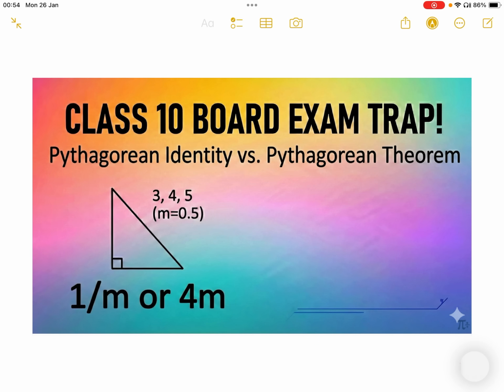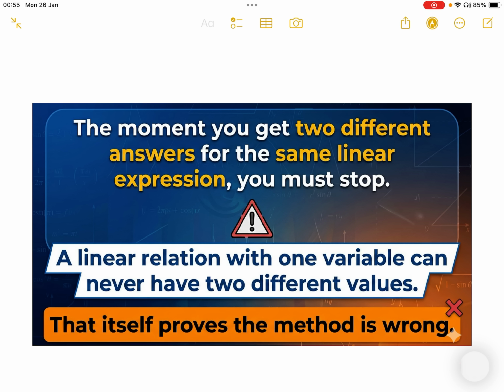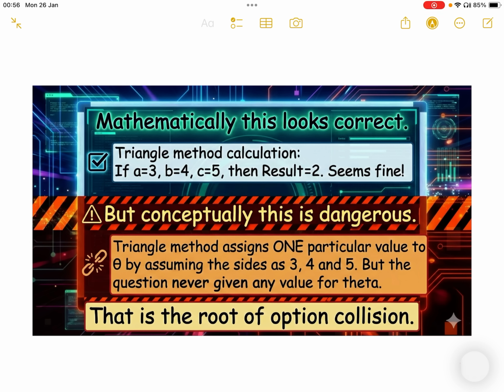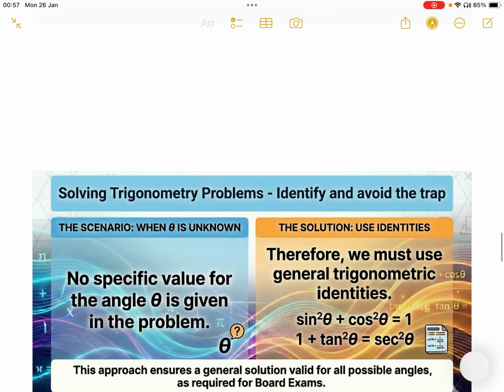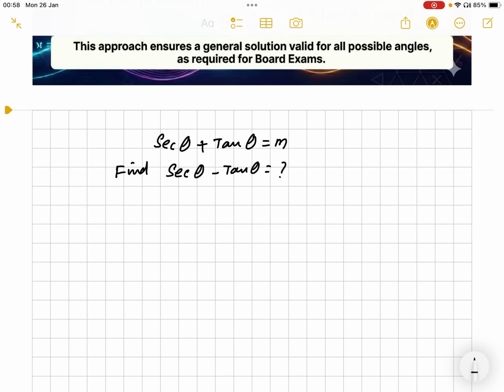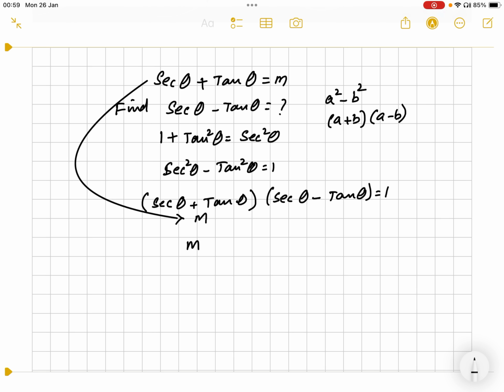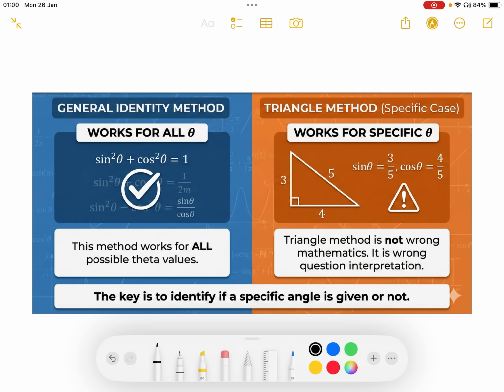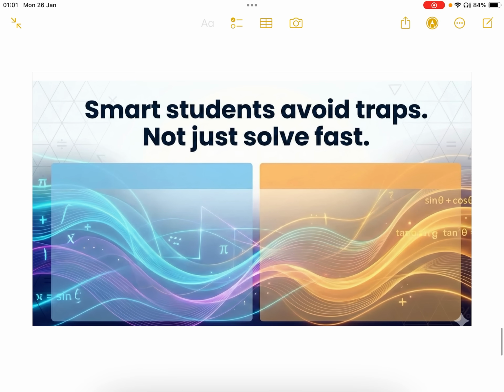STOP Memorizing Trigonometry! Identity vs Theorem (The Logic Explained)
🛑 STOP using the Triangle Method for every Trigonometry question! You might be losing marks without realizing it.
Many Class 10 students think Trigonometry is just "Perpendicular/Base".
But in Board Exams, using the Pythagorean Theorem blindly can lead to the wrong logic, even if you get the right answer by luck.
In this video, I expose the "Identity vs. Theorem" Trap and show you exactly why the Triangle Method fails for certain types of problems.
📌 What you will learn in this video:
✅ The Trap: Why Identity $\neq$ Theorem (and why it matters).
✅ The Mistake: How the Triangle method creates false assumptions about angles.
✅ The Solution: How to solve  problems correctly using identities.
✅ Visual Proof: A logical breakdown that beats rote memorization.
✅ Exam Strategy: How to present your answer to get full marks in CBSE/State Boards.
🚀 meaningful Timestamps:
0:00 - The "Triangle Method" Trap
1:30 - Identity vs. Theorem: The Difference
3:45 - Why $\sec \theta + \tan \theta$ breaks the Triangle rule
5:20 - The Correct "Identity" Method
6:50 - Final Exam Tip

Stop Using y=mx+c (Find Slope Instantly): [Paste Link to your Slope Video]

What is a Function? (The Logic): [Paste Link to Function Video]